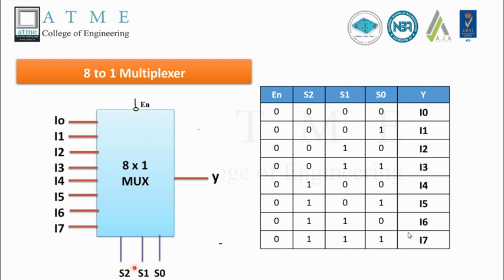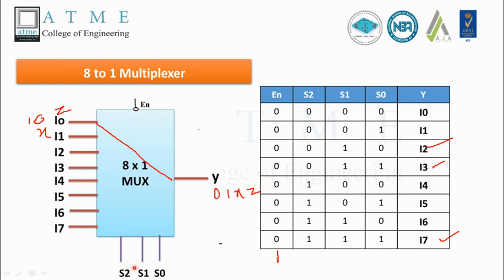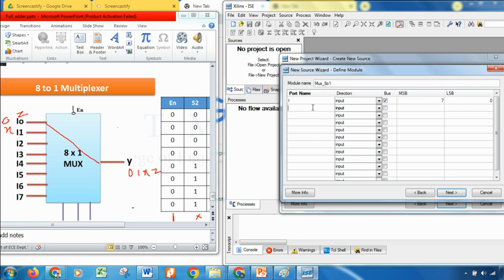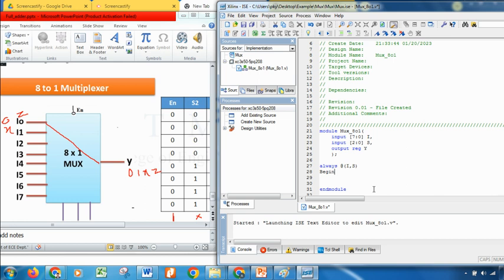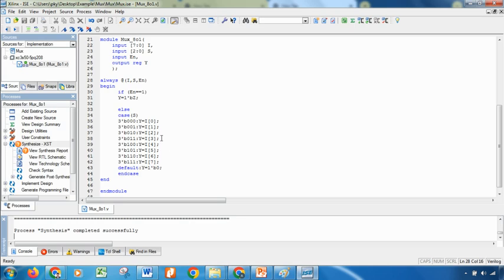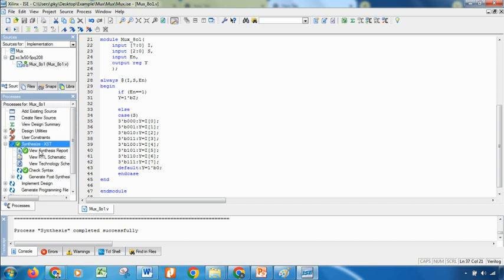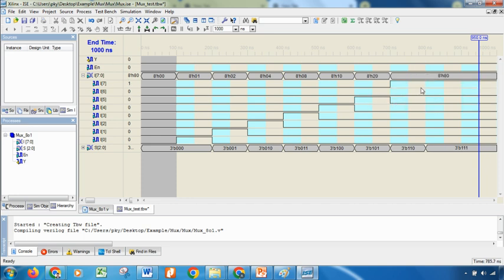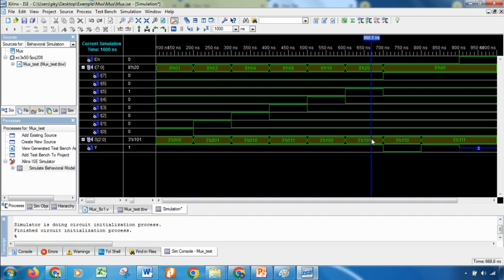8 to 1 Mux